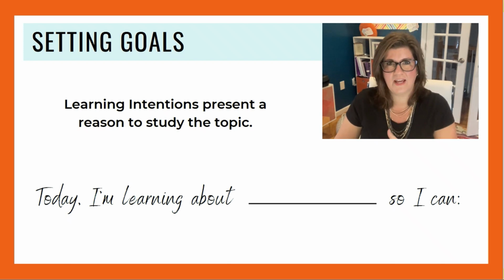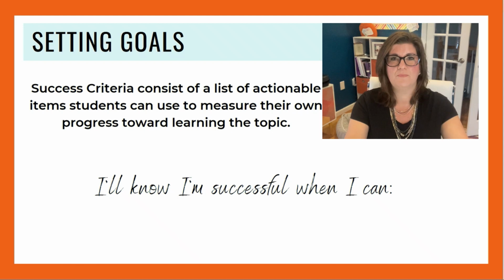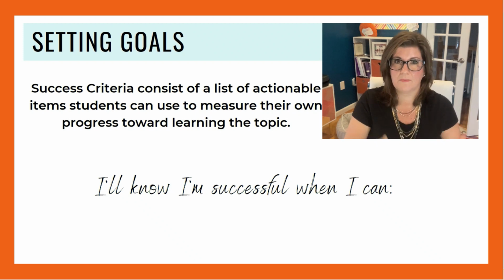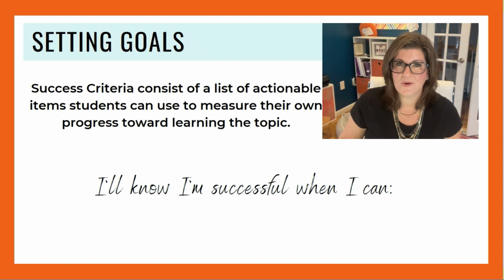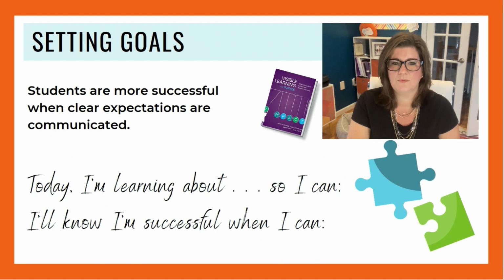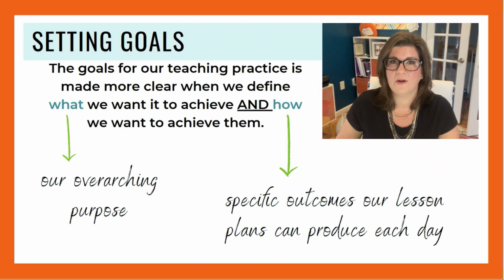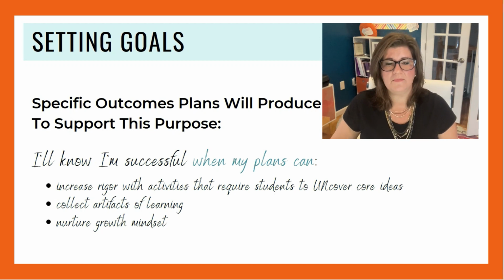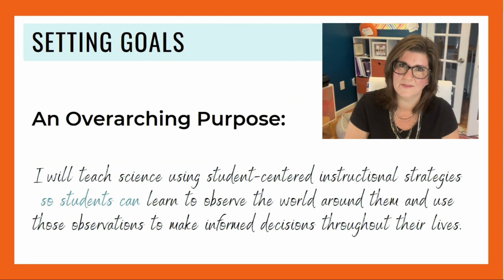Setting Goals For Active Learning In The Science Classroom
Want my Active Learning Lesson Plan Template and Student Activity Tracker for science teachers ... for FREE?

Looking for support as you consider when, why, and how to make the switch to student-centered learning for your science students?

Need to know which strategies will define your practice as a student-centered science teacher?

Science Teachers!

When it comes to setting learning goals for whole content units and individual lessons, you're THE BOSS!!!

But, when it comes to setting goals for a science classroom makeover that can help YOU BANISH BURNOUT FOREVER, you might have hit a wall.

Since you wear one million hats, the big goals you set -- the ones that align with your 'why', your big purpose -- can get easily lost in the day-to-day stuff that leaves you feeling overwhelmed and just plain OVER IT ALL.

In this episode, I'll suggest strategies for science teachers to set DAILY goals that align with their big purpose.

If you already use Learning Intentions and Success Criteria to set your unit and lesson content goals, you'll be shocked how easy this is!

If you aren't using those strategies, you'll get some insider information in this episode!